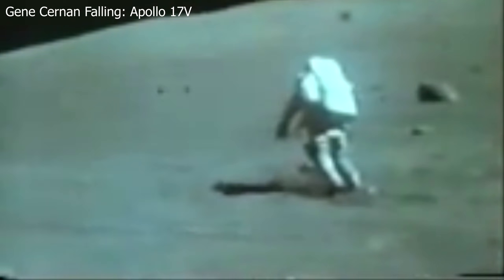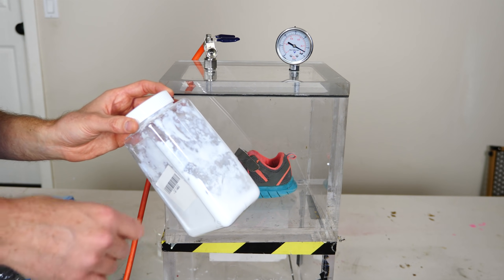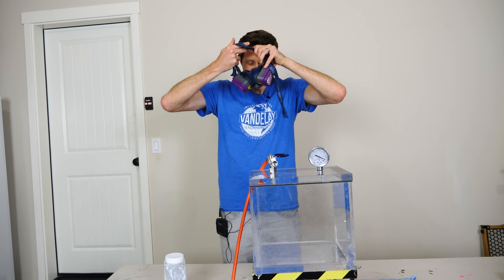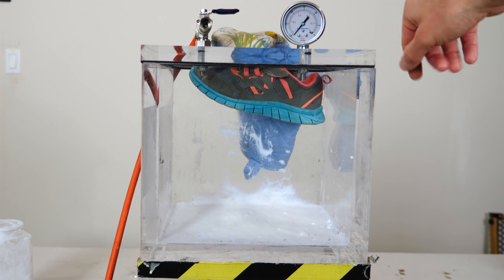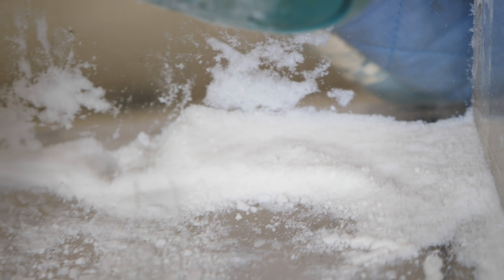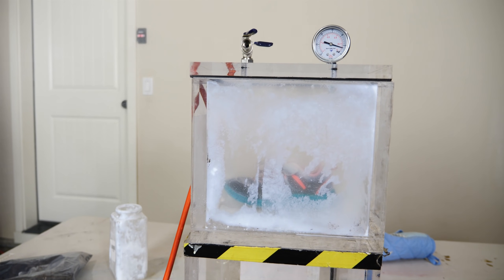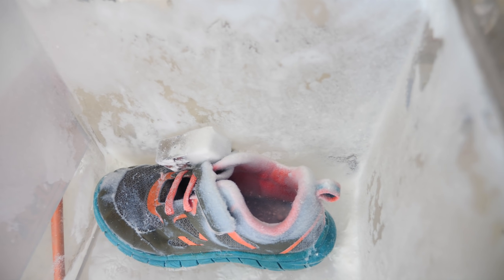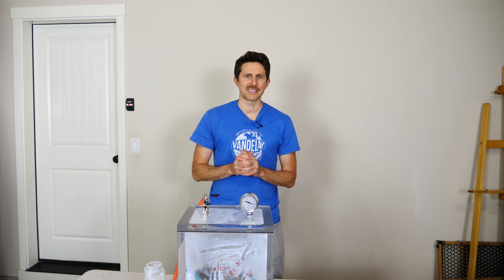Can You Make Footprints in Moon Dust—Vacuum Chamber Dust Experiments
In this video I show you what it looks like to kick up dust in a vacuum and also if you can make footprints in a vacuum.